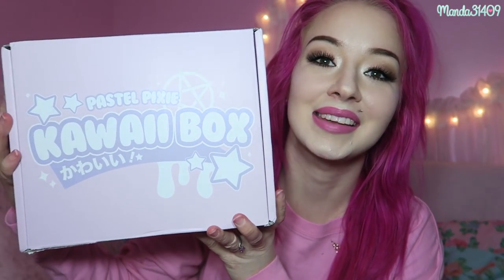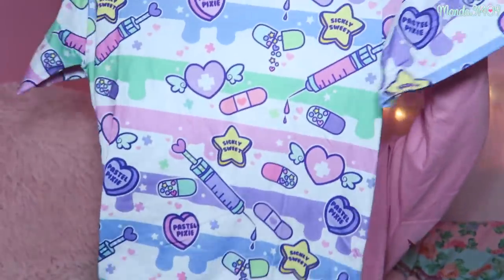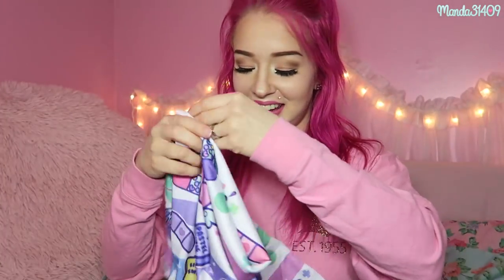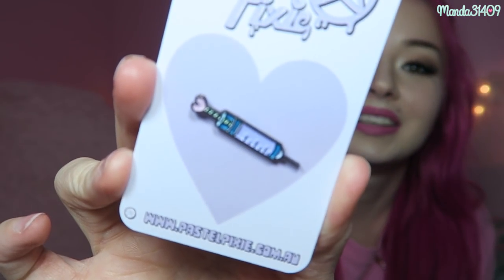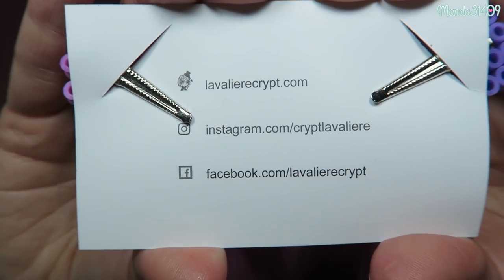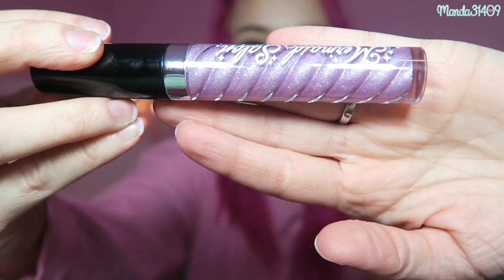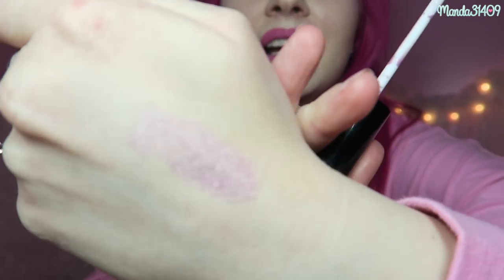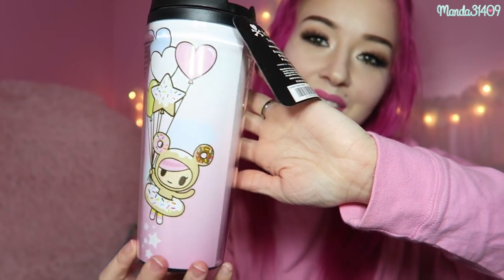Pastel Pixie Kawaii Box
Vlog Channel:
Periscope: @Manda31409

♥FILMING/VIDEO INFO♥
•Camera:
Canon Powershot G7x
•Lighting:
45W Fluorescent 14" Ring Light